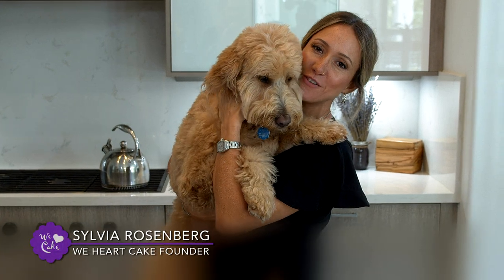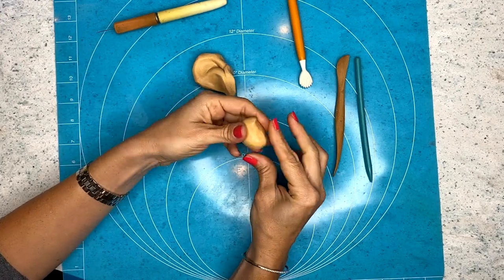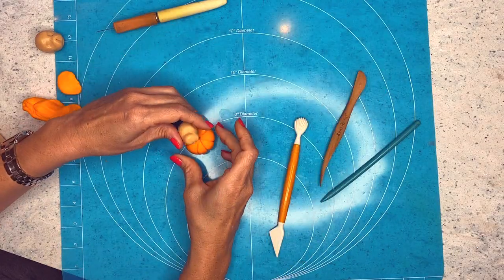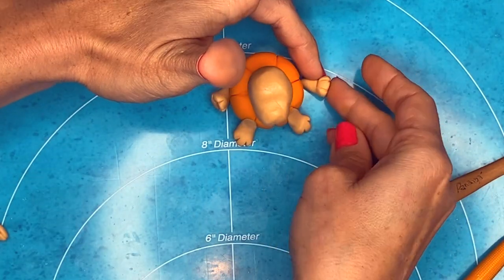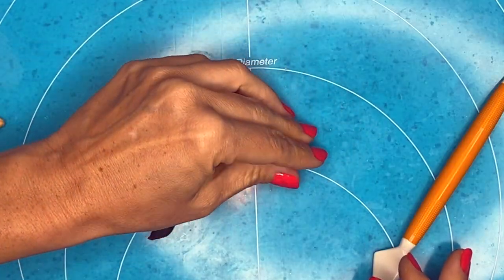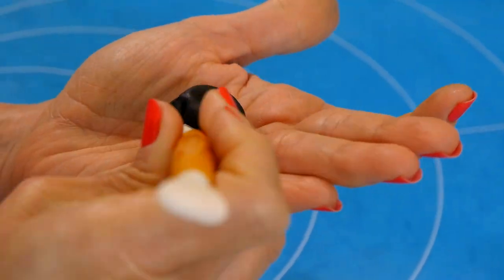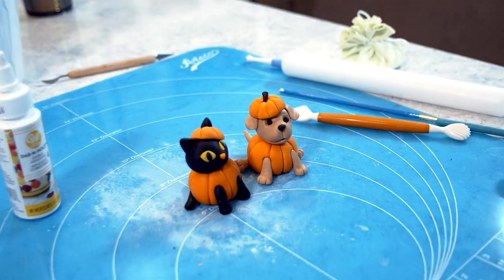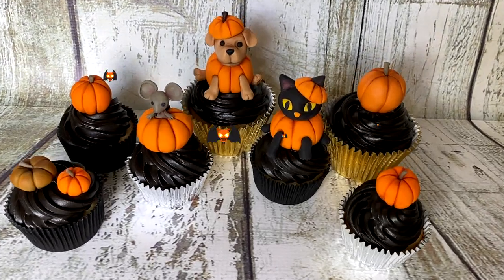Cutest Cupcake Halloween Toppers You Ever Seen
For Halloween, I decided to do some cute little cupcake toppers. And my little doggie was the inspiration behind this cupcake topper it turned out so cute I decided to give it to a friend of a kitty and a mouse and some other pumpkins I think it came out delicious and also very cute and fun.